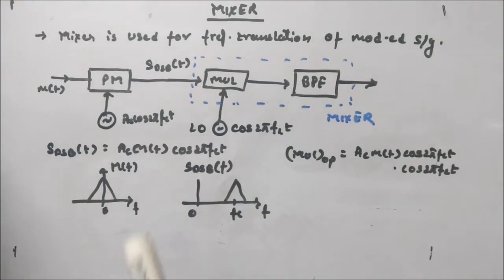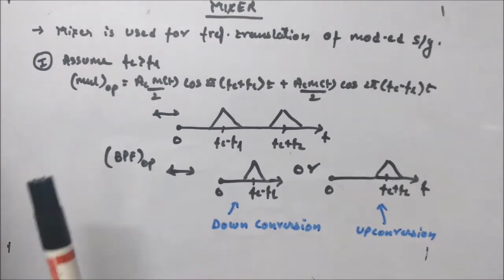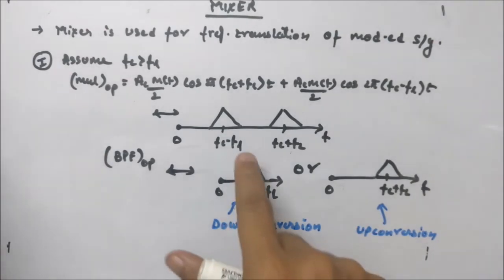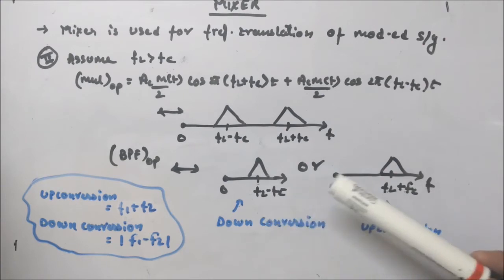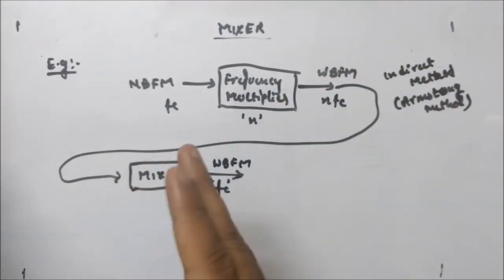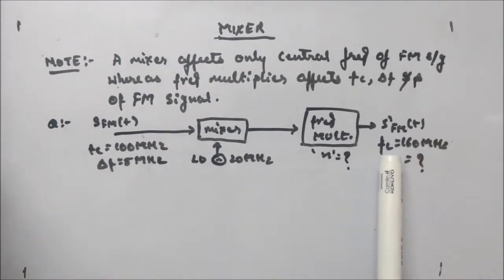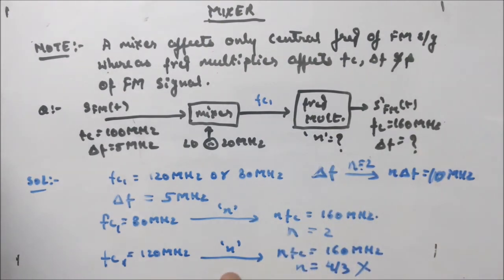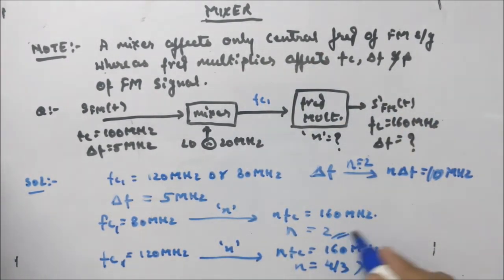Mixer - Analog Communication